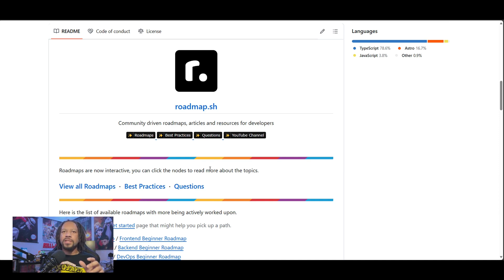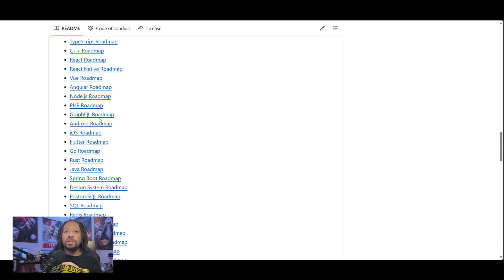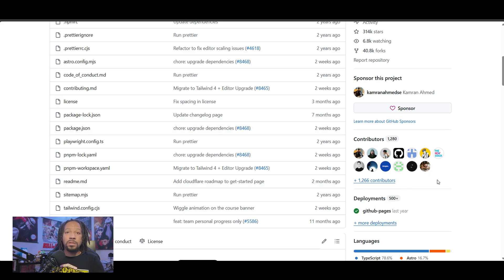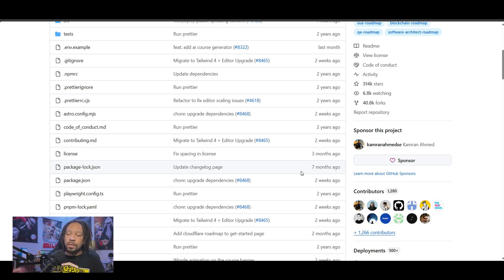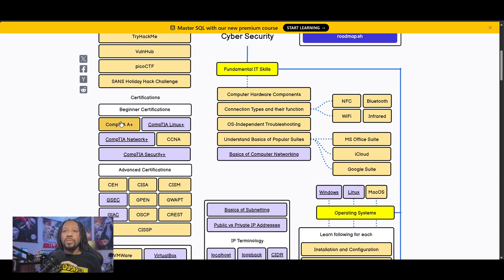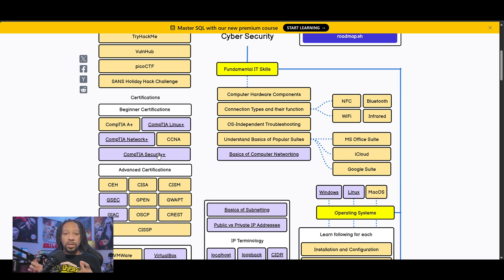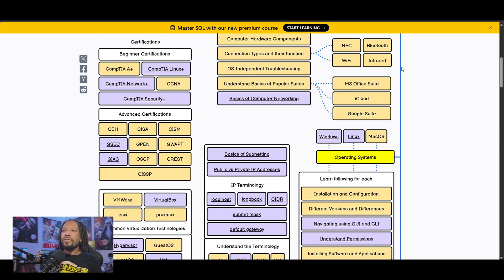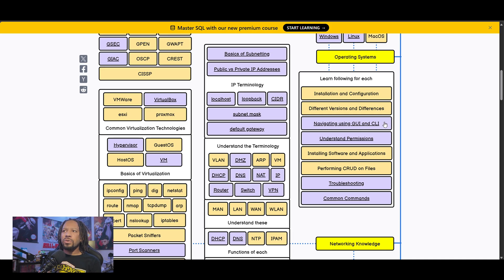The Best Free Cybersecurity Roadmap (Zero to Hero Guide)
🔽 Resources & Links 🔽

💻 Equipment & Gear 💻

⏱️ Timestamps ⏱️

00:00 Intro
00:32 What is Roadmap.sh
01:36 Who is the founder/creator?
02:19 Cybersecurity Roadmap Overview
02:51 Roadmap Deepdive
15:20 Outro (Like, Subscribe, Share..)

If you've found this video/channel to be valuable, please be sure to:
➡️ Share this with your friends! Sharing is caring! 😃🤗